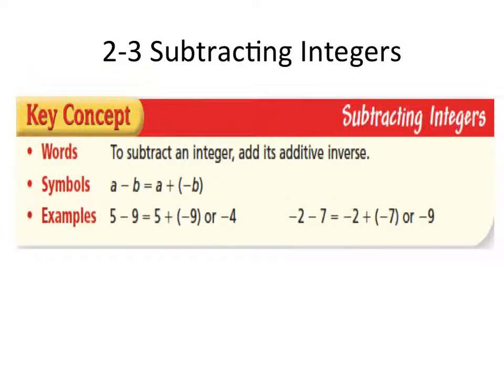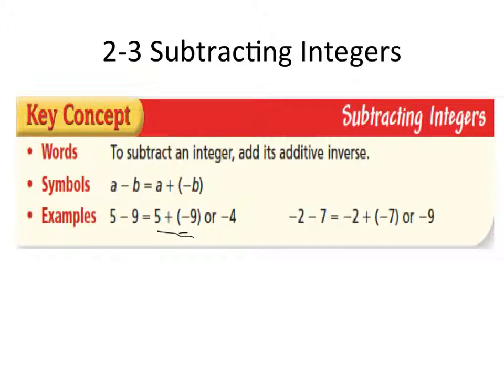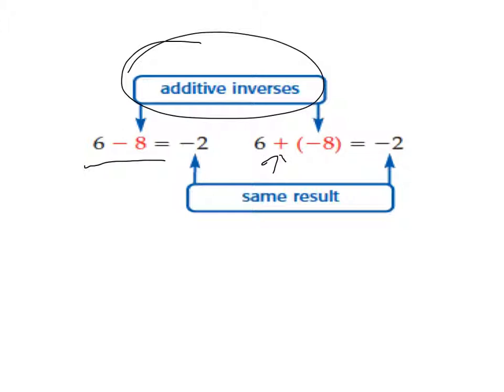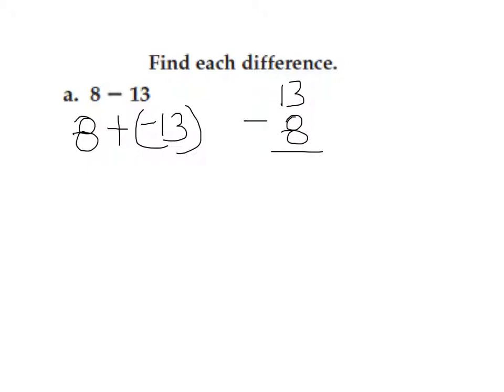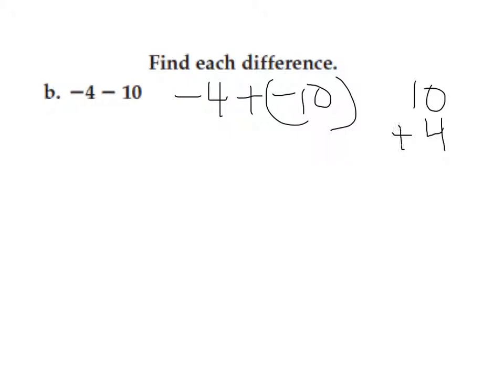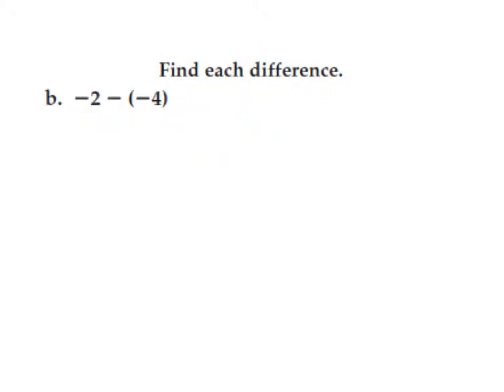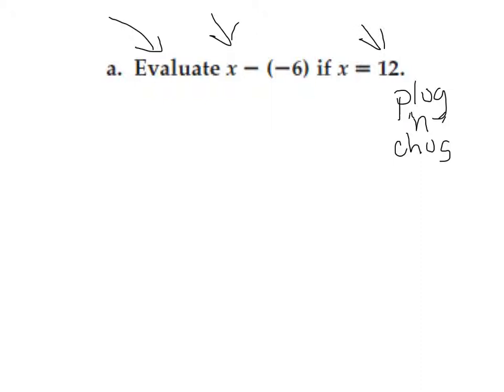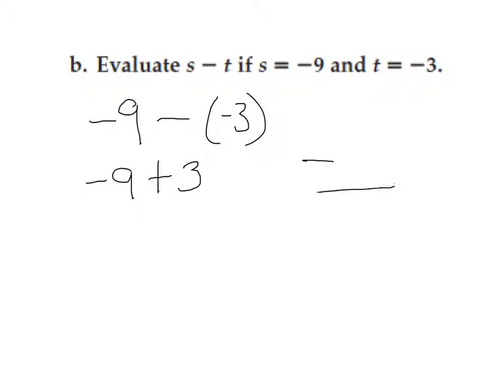Pre- Al 2-3 Subtracting Integers